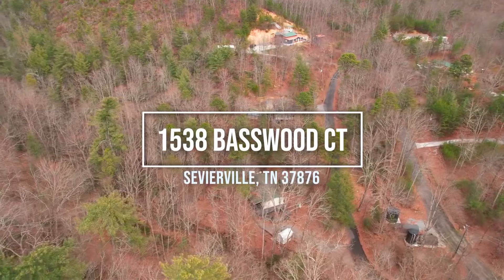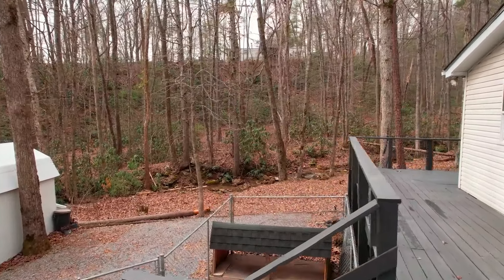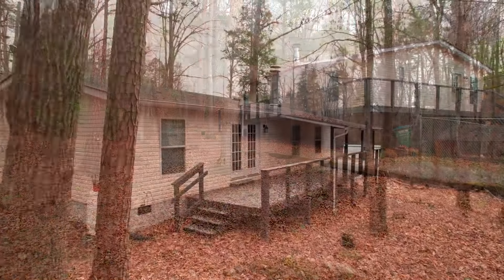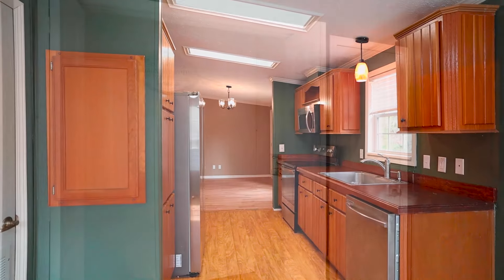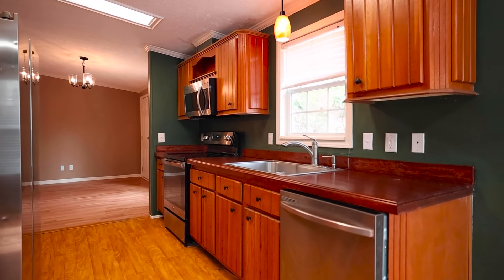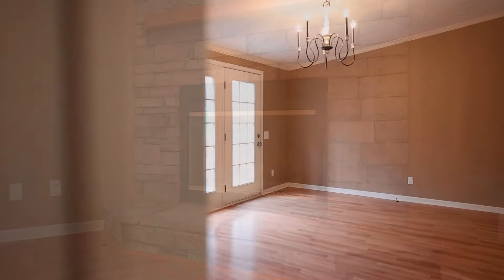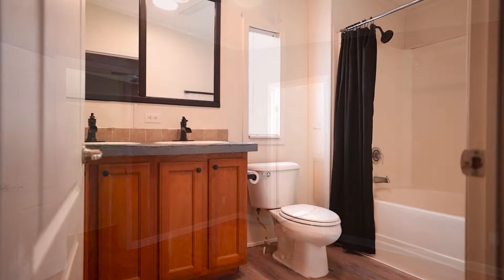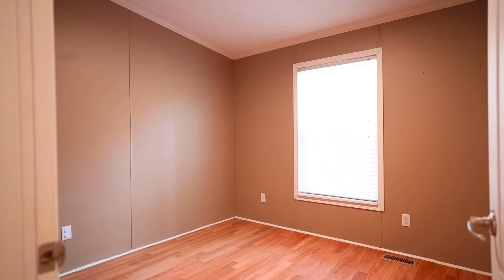Explore 1538 Basswood CT In Sevierville Tennessee: Sevierville TN Home With Stunning Flowing Creek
Are you thinking about moving to Sevierville Tennessee? Let’s explore 1538 Basswood Court in Sevierville Tennessee with a stunning flowing creek today!
Escape to your peaceful haven at 1538 Basswood Ct in Sevierville Tennessee – a nature lover's dream home tucked away in the arms of the woods. Nestled on an enchanting half-acre plot, this exquisite 3-bedroom, 2-bathroom residence promises the perfect blend of rustic elegance and modern comforts.
Wake up to the gentle whisper of the creek and the rustle of leaves – all visible from your large covered deck designed for ultimate relaxation and connection with nature. Each window in your open-concept living space is a living picture frame, showcasing verdant views and inviting sunlight to dance across your home's interior.
In this video, explore the spacious bedrooms, each a cozy retreat after a day of adventure or serenity. Discover the enchanting details that make this property more than just a house – it’s a sanctuary for the soul. With a vibrant creek as your background symphony and a fusion of nature's tranquility and home comforts, 1538 Basswood Ct in Sevierville Tennessee isn't just a location; it's where your heart resides.
Check out our video and immerse yourself in the idyllic retreat that could be your next home.
I’d love to help you make a smooth move to Sevierville Tennessee!
00:00 - Intro to Explore 1538 Basswood Court In Sevierville Tennessee
00:40 - Stunning flowing creek in Sevierville TN
01:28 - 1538 Basswood Court House Tour in Sevierville TN
03:40 - Wrap up to Explore 1538 Basswood Court In Sevierville Tennessee
🤔Thinking of Moving to Knoxville Tennessee?
📝 Let Me Help! Haley Jones
Haley Jones Realtor is a Knoxville, Tennessee native and real estate agent brokered by eXp Realty. Prior to running a real estate business, Haley was a high school math teacher and district-wide education programs manager. Additionally, she spent time as an international project manager in Liberia & Ethiopia. Also, she may or may not have spent time as a professional wrestler. Haley supports her clients to have a fun, empowered, and successful real estate journey.

Covering areas of East TN like Knox, Blount, Sevier, Jefferson, Hamblen, Loudon

If you want to know everything about eating, sleeping, working, playing, the good, and the bad of living in Knoxville Tennessee, then subscribe▶ and tap the bell🛎 for notifications so you can be the first to know about the current market in Knoxville Tennessee.😁

We get calls and emails every day from people just like you, looking for help on making their move to Knoxville Tennessee and we absolutely love it.😍 Whether you are moving in 9 days or 90 days, give us a call☎, shoot us a text📝, or send us an email📨 so we can help you make a smooth move to Knoxville Tennessee.